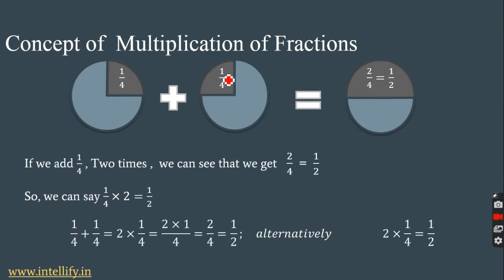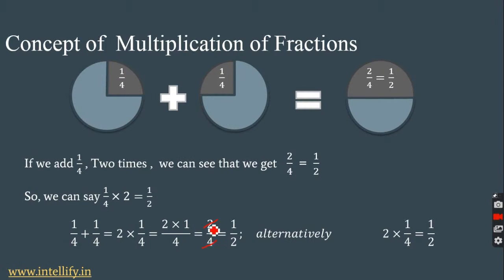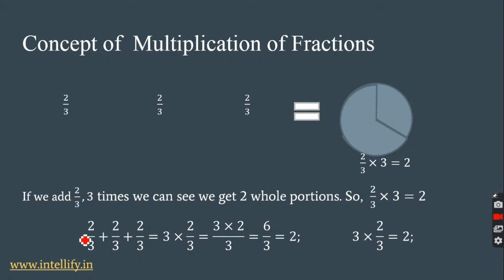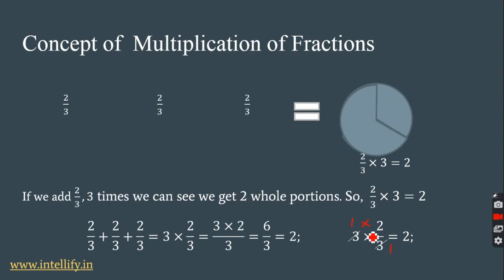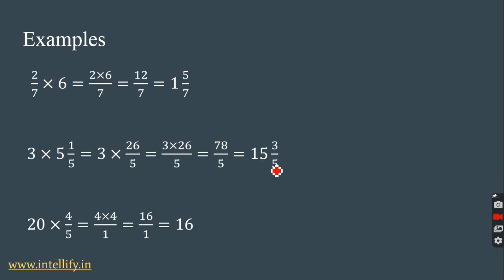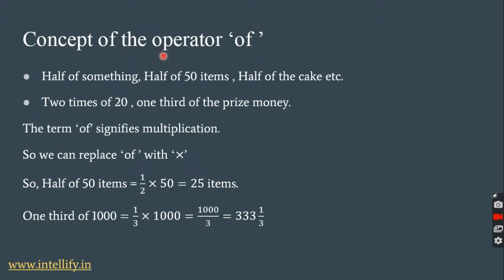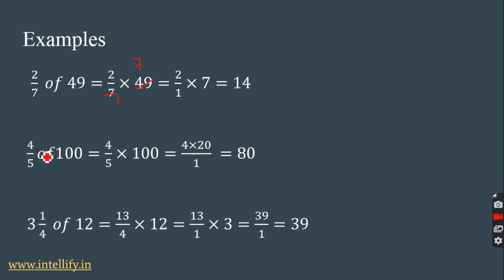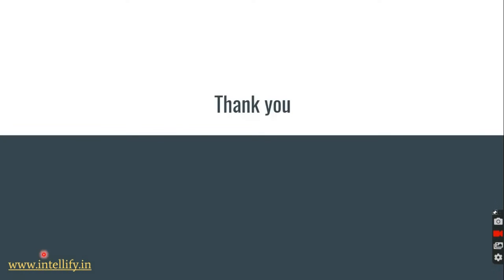Multiplication Of A Fraction By A Whole Number | Class7 I Maths I Intellify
Expert of Intellify presents you this multi purposive video that will help you to enhance your concepts and provide you important questions from the exam point of view. So start learning with the experts of Intellify.